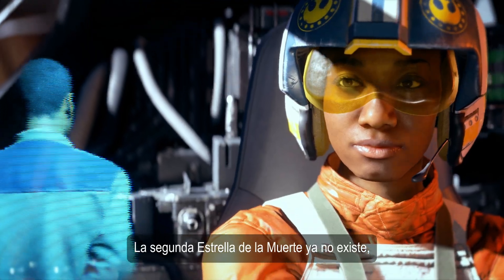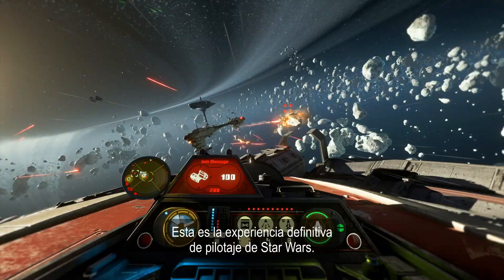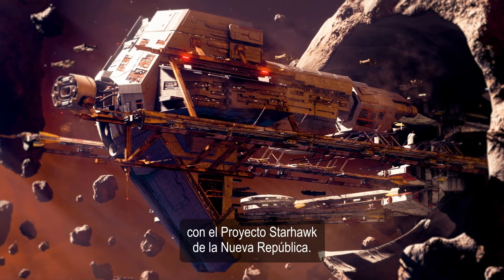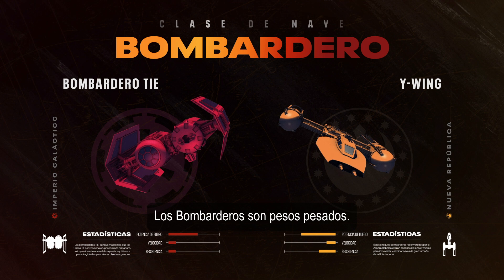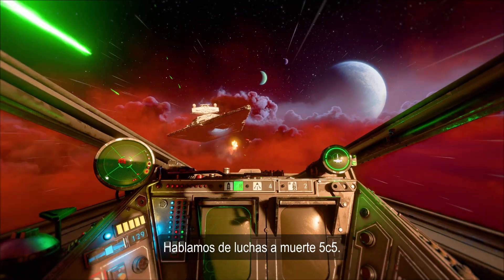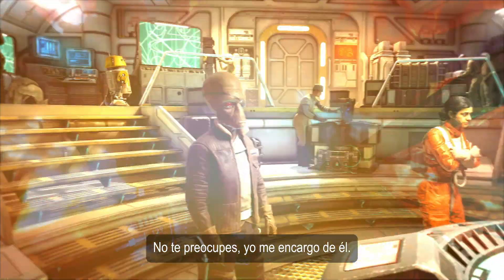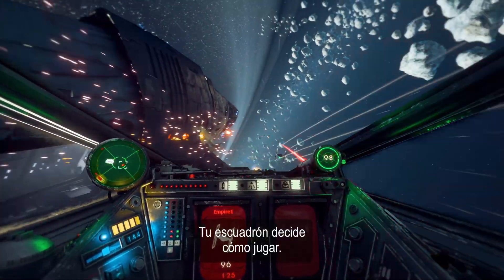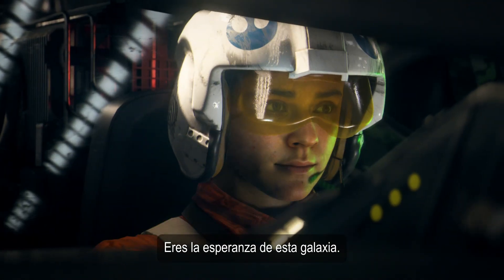Star Wars: Squadrons - tráiler oficial de jugabilidad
Lucha con tu escuadrón para inclinar la balanza en monumentales batallas entre flotas y compite en combates aéreos de 5 contra 5. Entra en la cabina y triunfa en equipo completando objetivos tácticos en campos de batalla conocidos y en otros nunca vistos, incluidos el gigante gaseoso Yavin Prime y la destrozada luna de Galitan.

Personaliza los armamentos de Cazas Estelares como el X-wing o el Caza TIE y dirige la potencia a las armas, los escudos y los motores mientras te adentras en la batalla. Adéntrate por completo en batallas espaciales estratégicas en modo multijugador o en una emocionante historia de STAR WARS™ para un jugador, todo desde una perspectiva alternada entre la Nueva República y el Imperio.

Domina el arte de combatir en Cazas Estelares en la auténtica experiencia de pilotaje de STAR WARS™: Squadrons. Disponible el 2 de octubre de 2020.